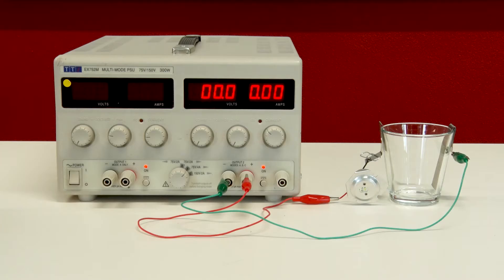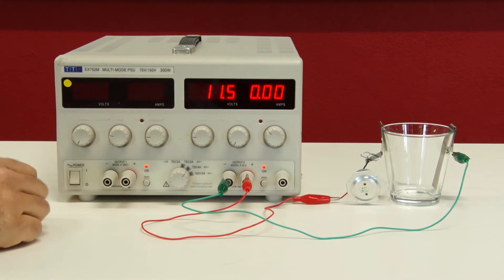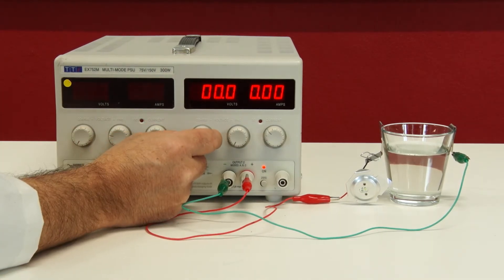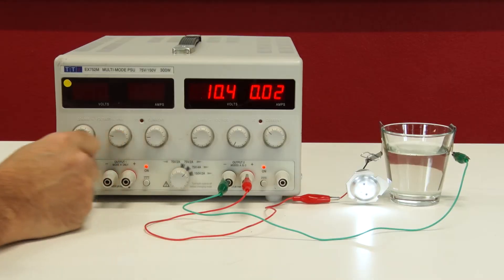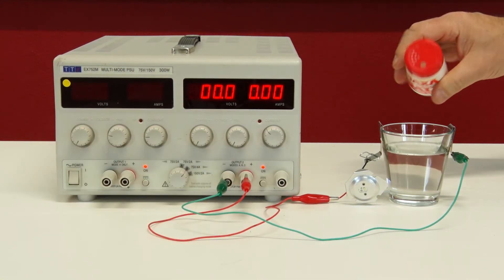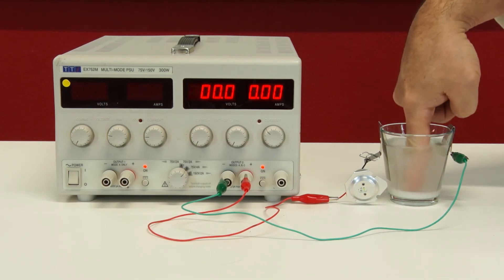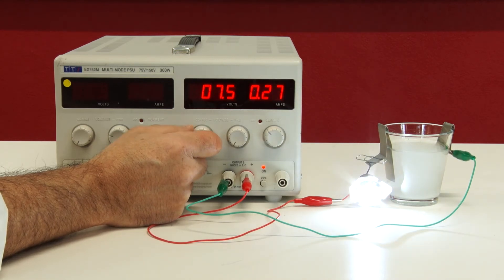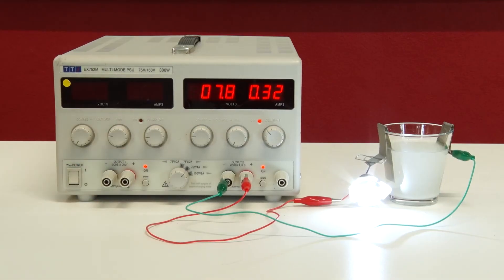Should you swim in a lightning storm?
Experiment to go with National Science Quiz 2021 question
Question: If you are a swimmer, are you at most danger in a lightning storm if:
 A. You have just been swimming in the sea
 B. You have just been swimming in a river
 C. You are dry

Background: Lightning is pretty awesome. It's basically a huge battery discharging and it looks incredible. It releases enough energy to keep an average house going for a few days. The power released is in the gigawatt range, so it might even be powerful enough to travel through time (1.21 Gigawatts!) The strikes are definitely powerful enough to injure people and sometimes kill them. In June 2020, at least 107 people were killed by lightning on a single day in India during a monsoon storm. On the slightly lighter side, an American park ranger called Roy Sullivan has the unfortunate Guinness record of being the human most struck by lightning --- 7 times between 1942 and 1977 --- but he did survive them all. And it seems that golfers and footballers are particularly in danger, although you would think swimmers are at more risk.